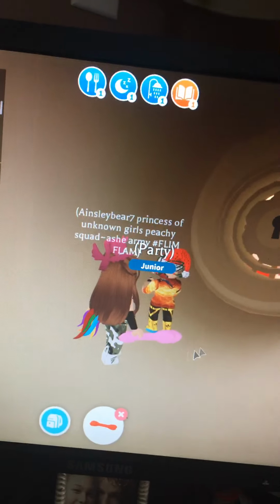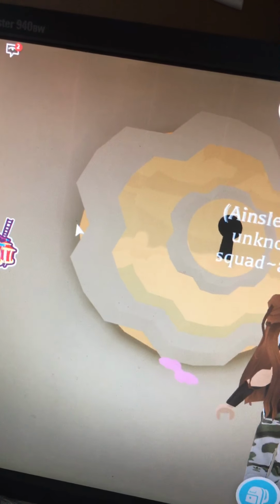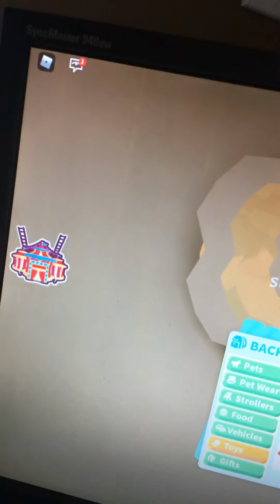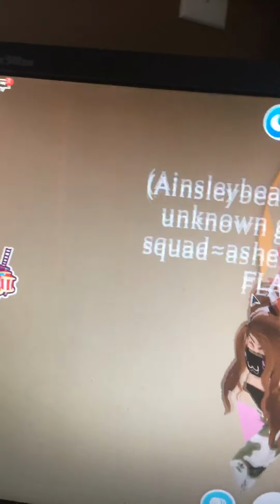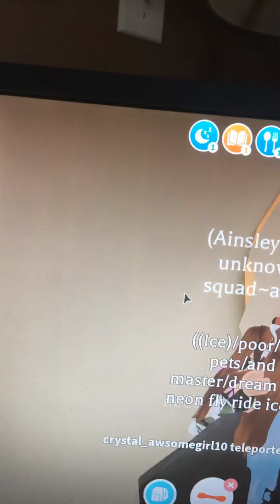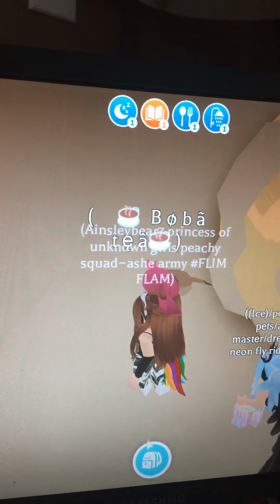How to glitch (kinda works)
It can work but it’s hard